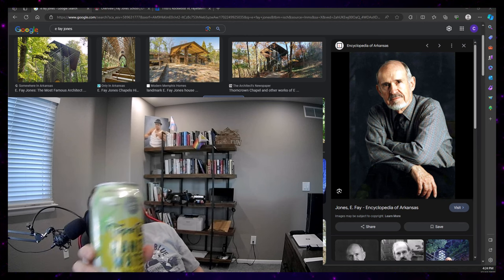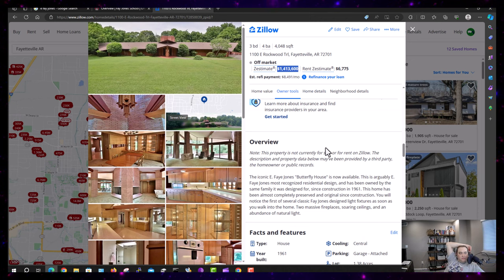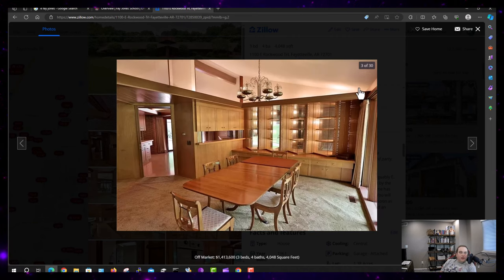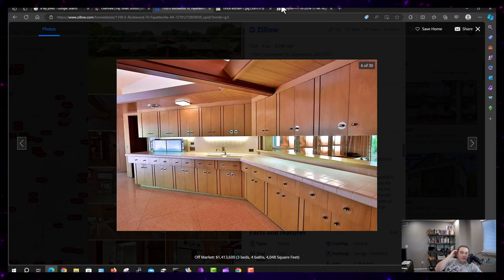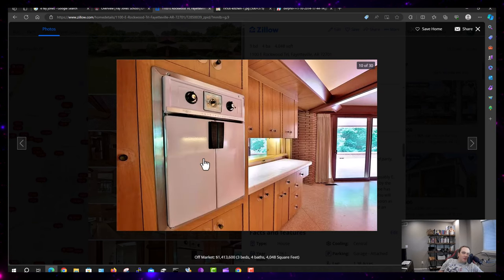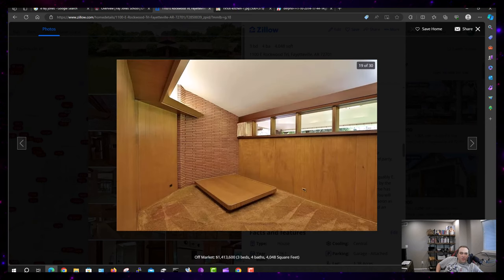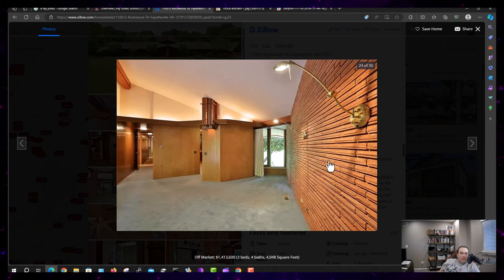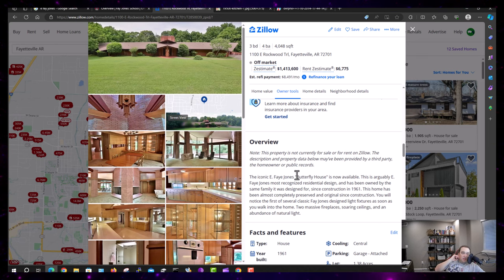Inside the Mind of a Genius: Legendary Architect's Mid Century Modern Home in Arkansas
In this video, we're unveiling the architectural masterpiece that is a mid century modern home in Arkansas designed by famous architect, E. Fay Jones. The home has been preserved as it was in 1961

If you're a fan of mid century modern architecture or design, then you'll want to check out this home! It's a must-see for any fan of mid century design. The home is beautifully designed and is a true masterpiece from one of the most famous architects of the era.